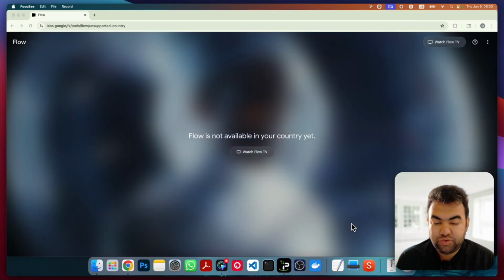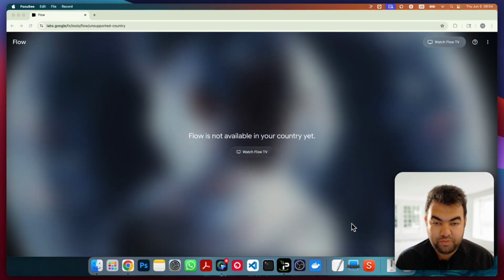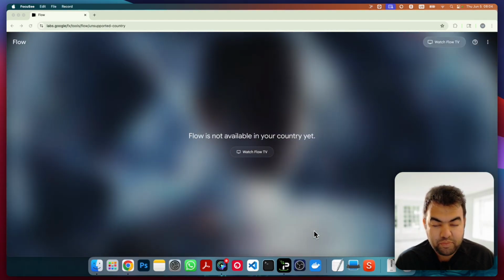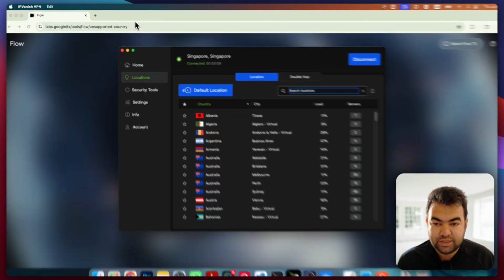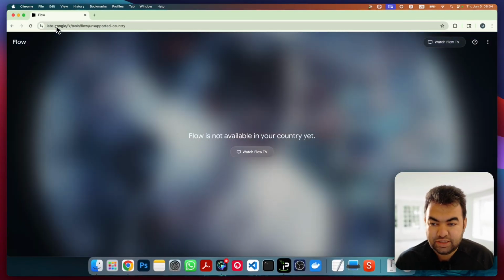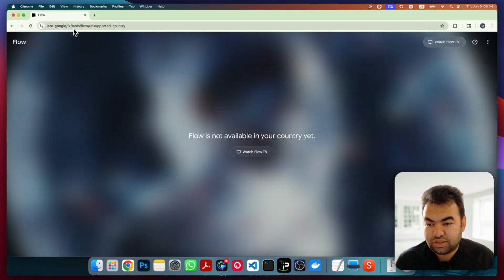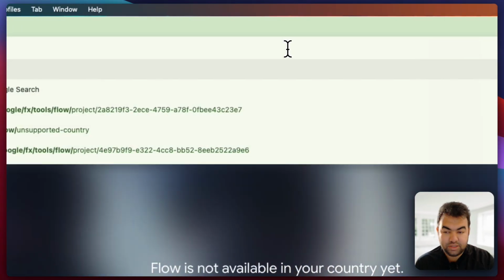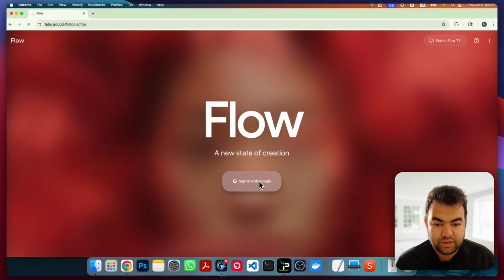Flow Is Not Available in your Country Problem Solution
low Is Not Available in Your Country? Here's the Solution!

Are you facing the frustrating "Flow is not available in your country" issue? In this video, we share practical solutions to help you access Flow, even if it's not officially available in your region. Whether it's using a VPN, changing your app store settings, or exploring other workarounds, we’ve got you covered! Watch now to learn step-by-step how to bypass this restriction and enjoy Flow's content from anywhere in the world.

 What’s Covered in This Video:
How to use a VPN to bypass regional restrictions
The best VPN services to access Flow
Alternative methods, including proxy servers

Don't let regional restrictions stop you from enjoying Flow. Tune in to learn how to solve this problem easily!